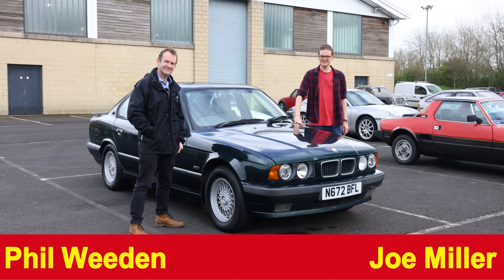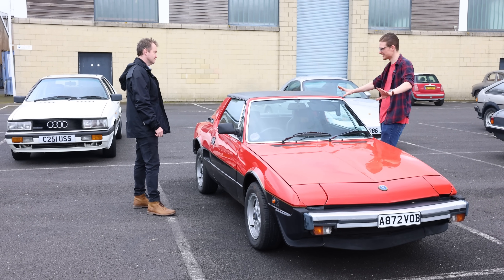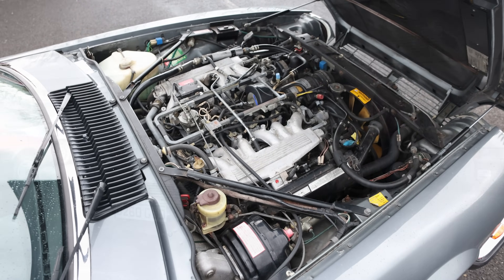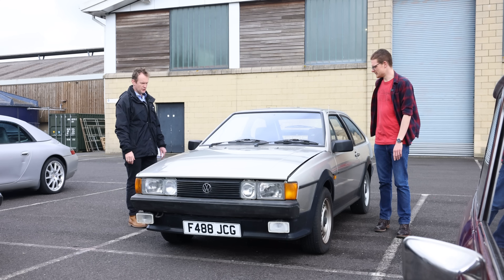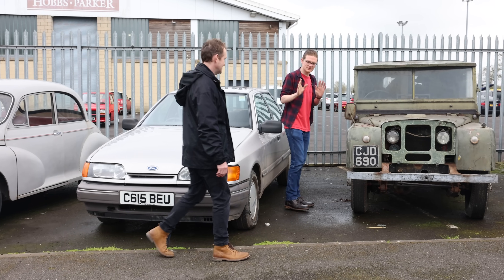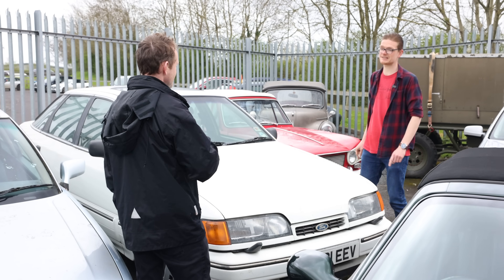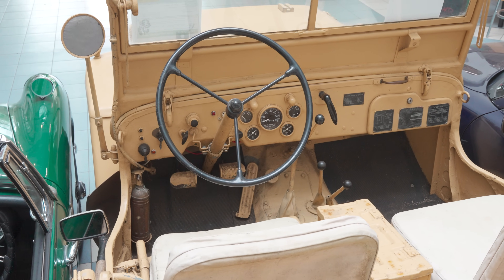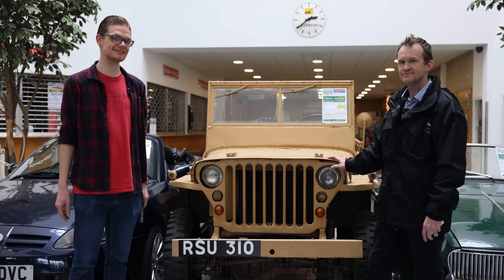Hobbs Parker April 2024 Classic Car Auction Preview!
Hobbs Parker is back with its first classic car auction of 2024, packed with classics to suit all tastes! Joe and Phil went for a walkaround ahead of the sale on April 18th & 19th!

Chapters
0:00 Welcome Back To Hobbs Parker!
0:34 BMW E34 525i
1:16 Audi Coupe Quattro
2:02 Fiat Bertone X1/9
2:57 Porsche 911 996
3:50 Jaguar XJ-SC V12
4:46 VW Scirocco Mk2 GT
5:43 Riley Elf
7:01 Ford Fiesta Mk1 Base
8:23 Ford Granada Mk3 2.0GLi
9:35 Land Rover Series 1
10:19 Audi 80 Coupe
10:46 Ford Granada Mk3 Scorpio
11:25 MGTF SAIC
12:45 MGTF
13:18 Willys Jeep
14:02 MG Midget
14:56 What A Sale!